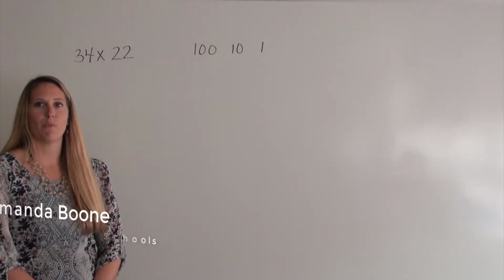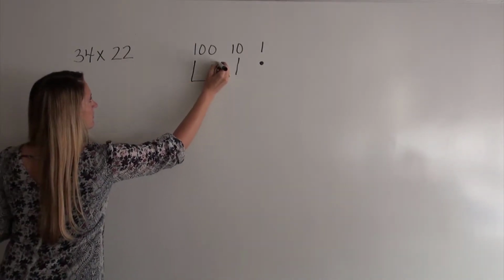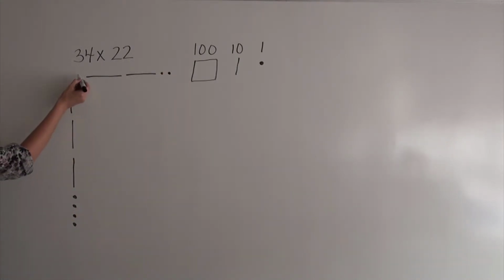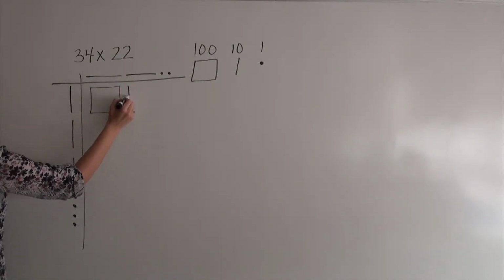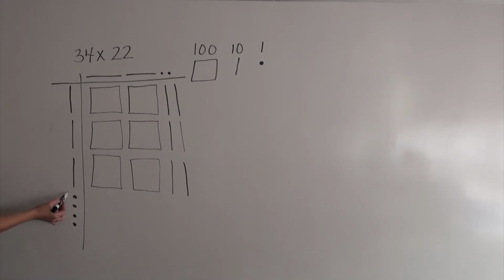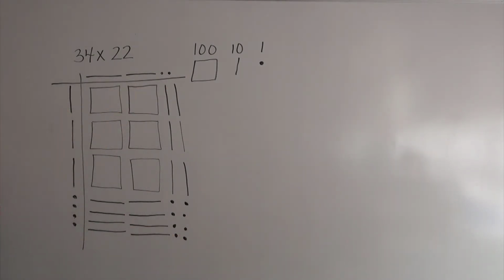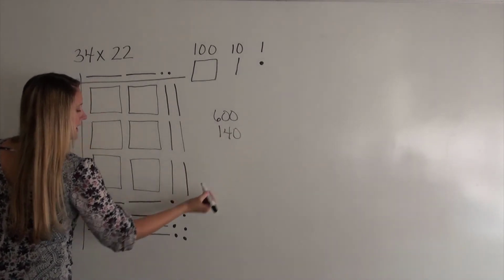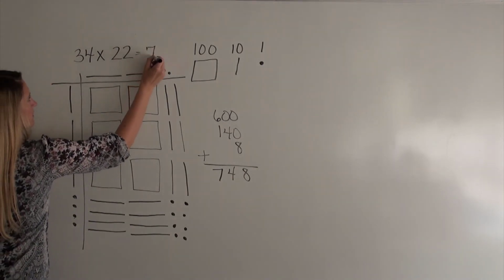Multiplication by Drawing the Area Model